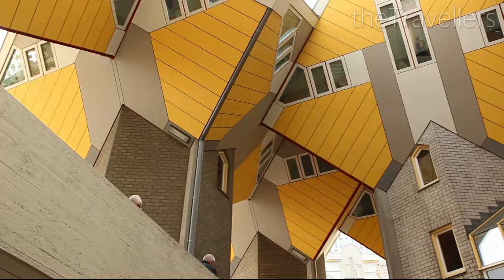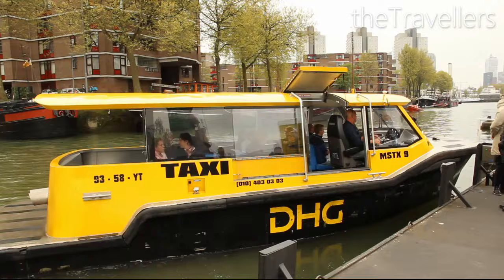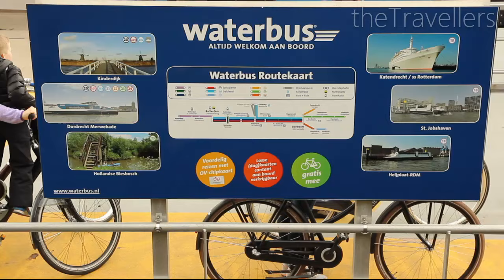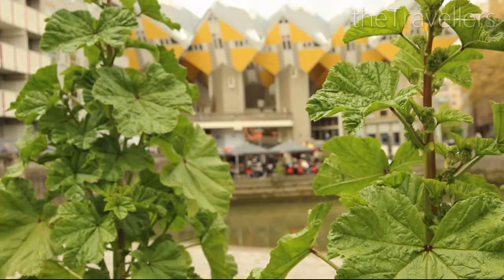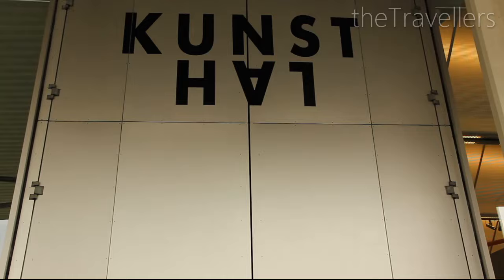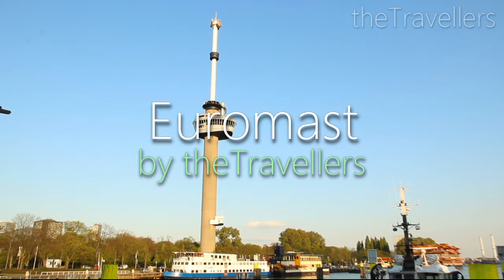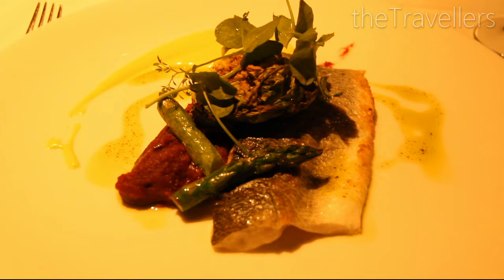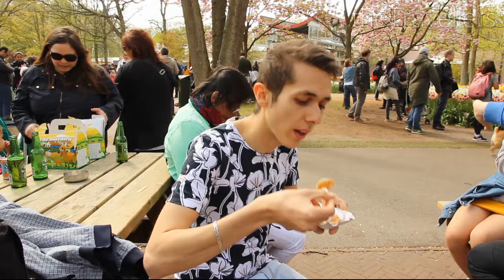Rotterdam in 5 minutes | Travel Guide | Must-sees for your city tour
Rotterdam is a trendy city in the Netherlands. Famous for the port, modern architecture and many attractions, such as the Erasmus Bridge and the Euromast, Rotterdam is a perfect destination for a weekend trip.
Recommended stay: Min. 2 days
VLOGGING EQUIPMENT:
CANON EOS 750D
CANON OBJEKTIV 15-85mm
ACTIONCAM ROLLEI 430
SMARTPHONE SAMUNG GALAXY S7